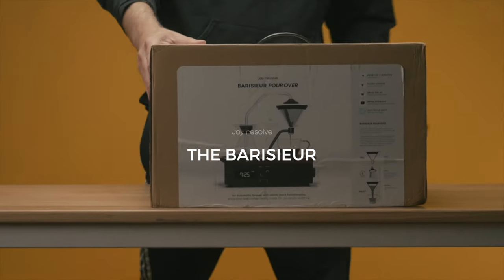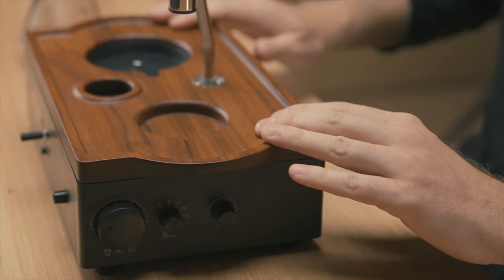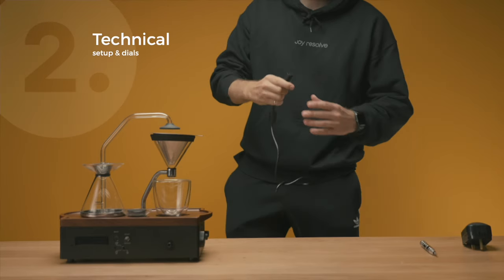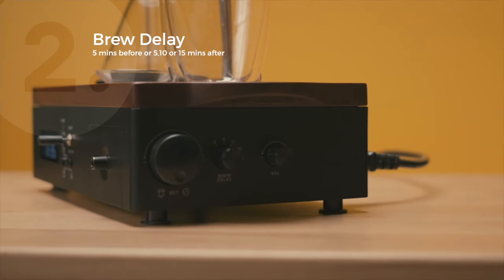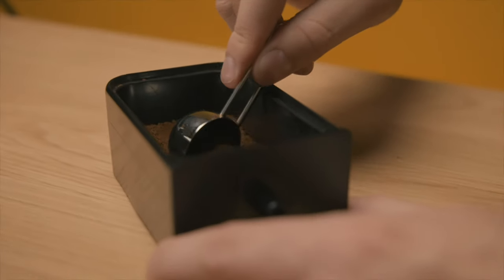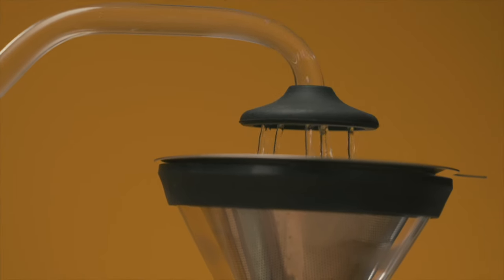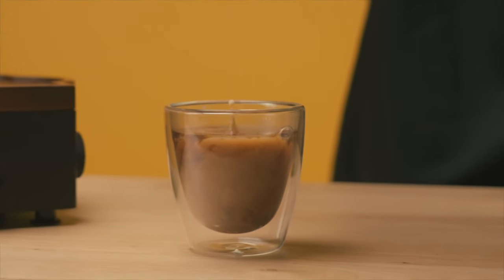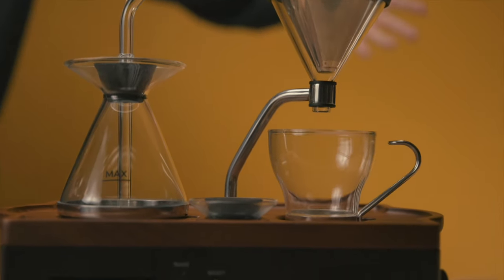The Barisieur by Joy Resolve